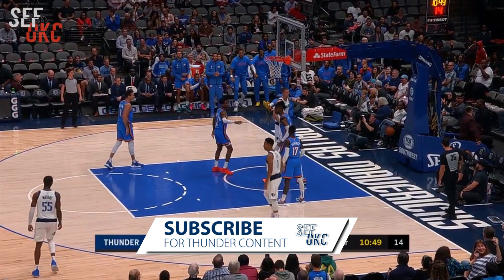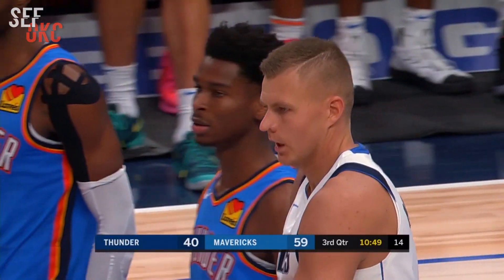Thunder Highlight: Nerlens Noel BLOCKS Kristaps Porzingis's Dunk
Check out Nerlens Noel emphatically denying Kristaps Porzingis's dunk attempt!